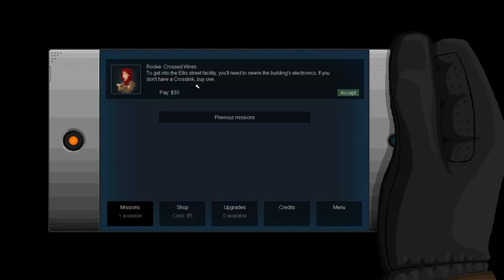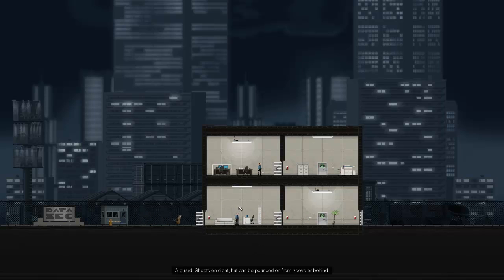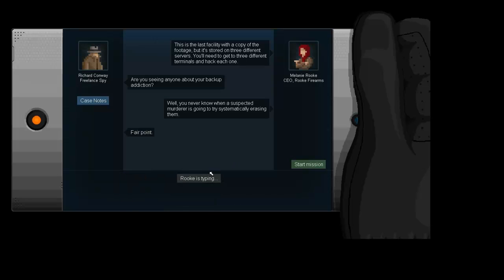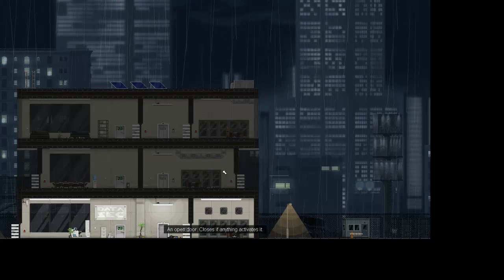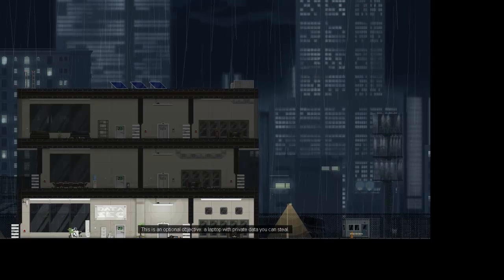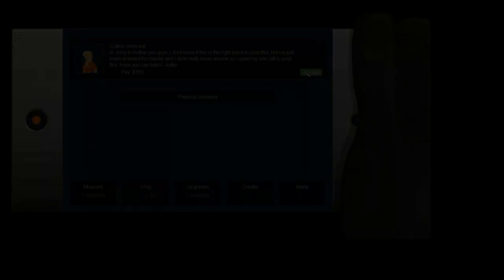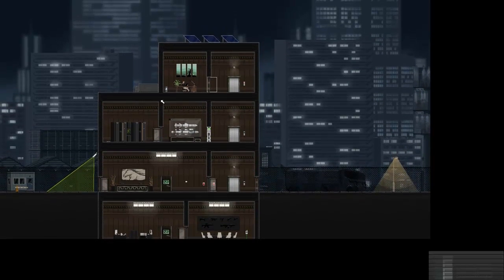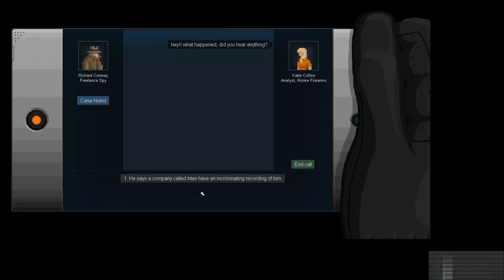The Crosslink - Gunpoint - Episode #2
We explore the wide world of puzzles opened for us now that we have obtained the Crosslink! :D Most puzzles are still relatively easy at this point, but I hope/can see them getting harder in the future!

More Inferno Mines tomorrow